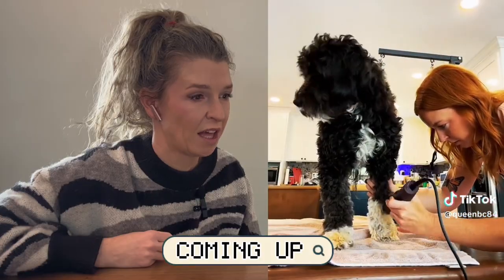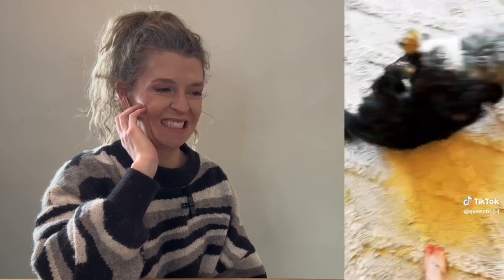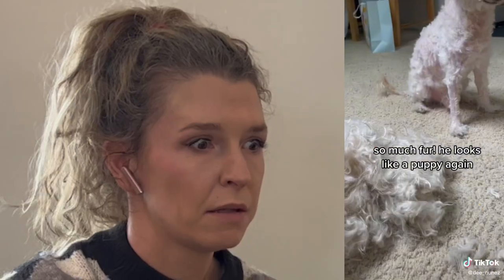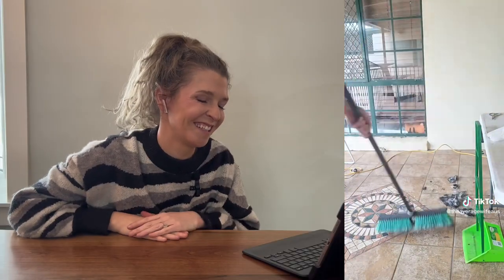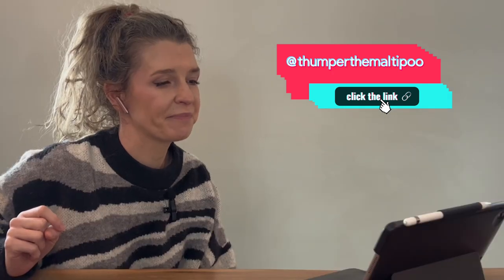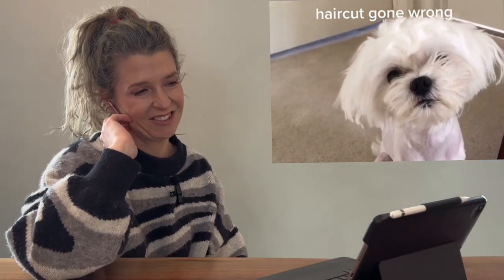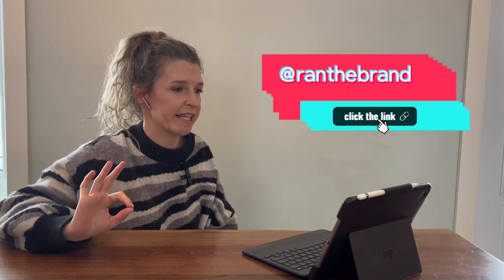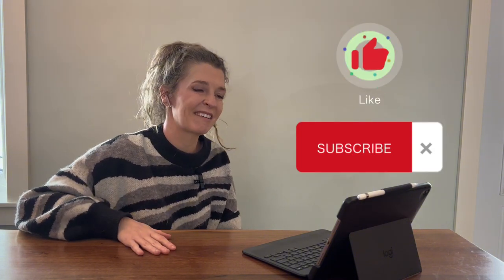Professional Dog Groomer Reacts to DIY Dog Haircuts | TikTok Grooming FAILS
Today we will watch some super chaotic tiktok videos of DIY Dog Grooming together. Buckle in. We’re going on a crazy ride people.

For those who don’t know me yet, I'm Alana Thomas, a professional Dog Groomer with 15 years of experience. In this video series, I share expert insights, tips, and honest opinions on at-home grooming techniques. Whether you're a fellow groomer or a pet owner, this is a must-watch for valuable advice as well as some fun!

*Link to the TikTok Creators Featured:*

➡️thumperthemaltipoo has disappeared! Drop me a comment if they have a new TikTok?
➡️ ranthebrand has disappeared! Drop me a comment if they have a new TikTok?

*Tools Used (or otherwise recommended):*

Intro - 00:00
QueenBC84 - 00:39
Dee_Nunez - 05:14
Theaveragewifeaus - 06:28
Thumperthemaltipoo - 09:10
C0urtziee - 10:13
Kourtlynn_ - 12:47
Ellencorbin - 15:18
Kayelliee - 16:53
Ranthebrand - 18:39
Txyang1 - 19:14
Outro (Final Thoughts/Breakdown) - 19:50